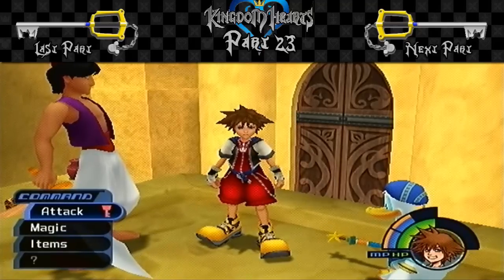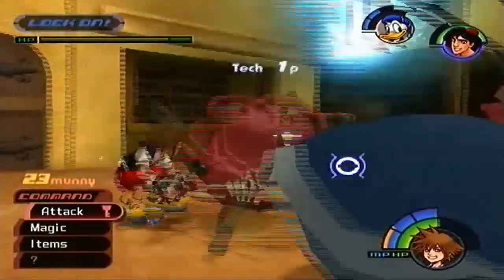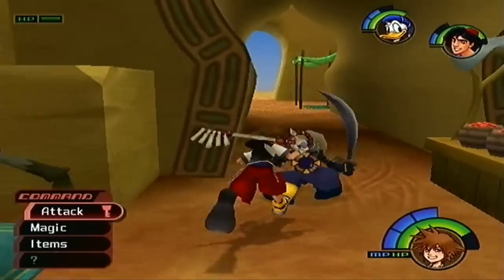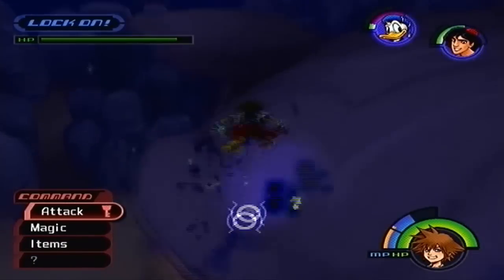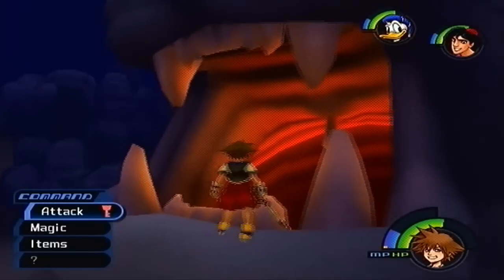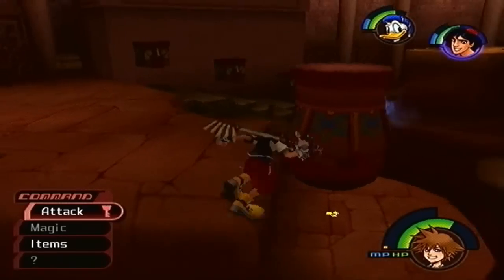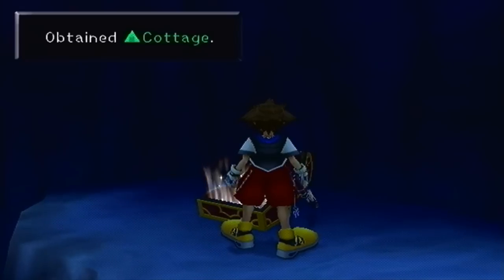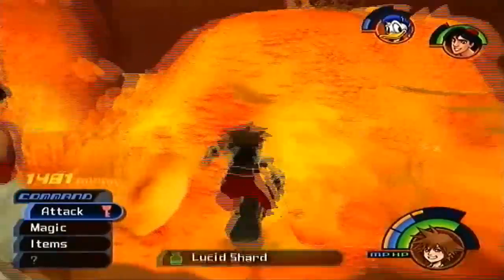Let's Play Kingdom Hearts - Part 23: Spider Pots, Tigers, and Lairs! Oh My!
After dealing with two rather annoying mini-bosses we explore the Cave of Wonders!